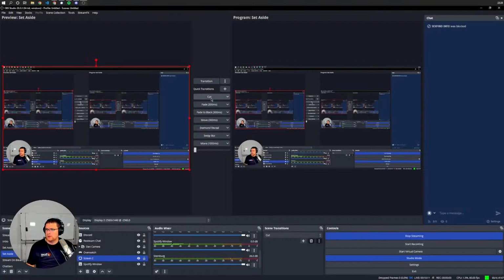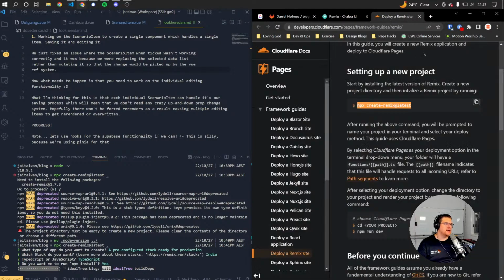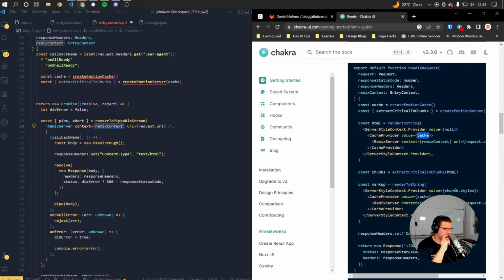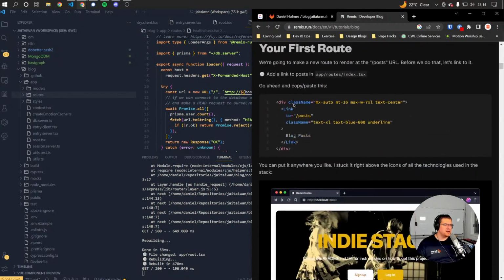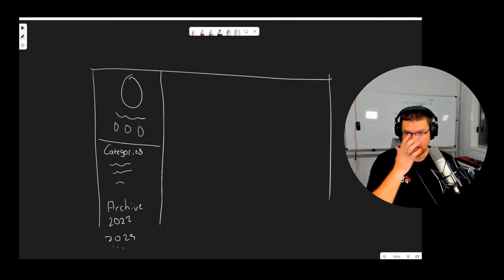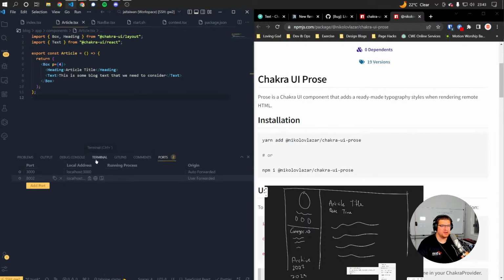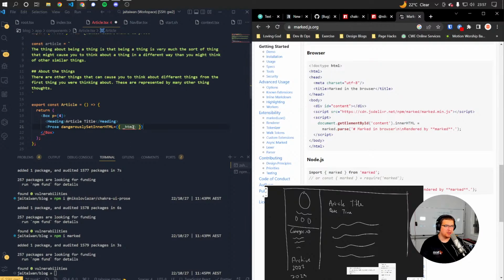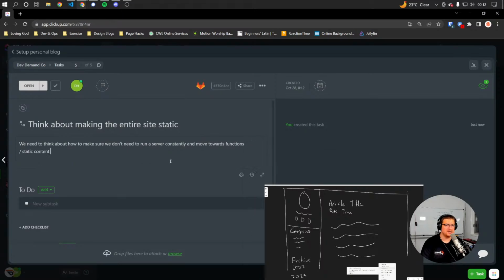Personal blog deployment w/ portainer!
Working on a bunch of projects that I have. Come join